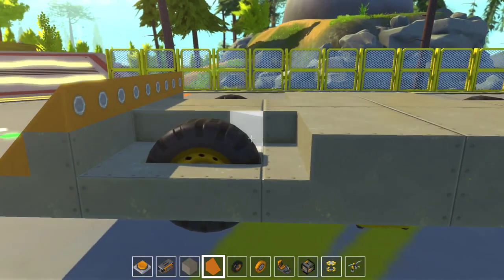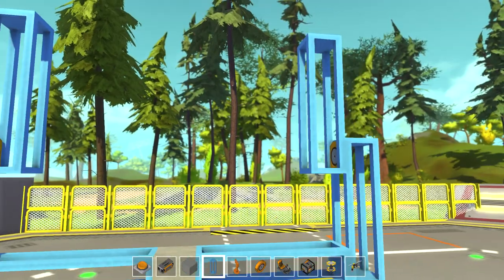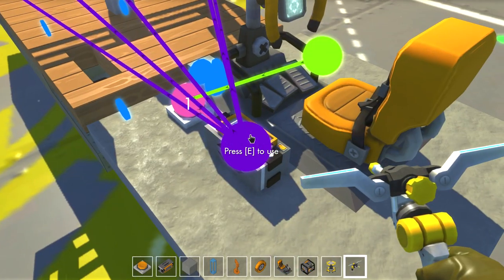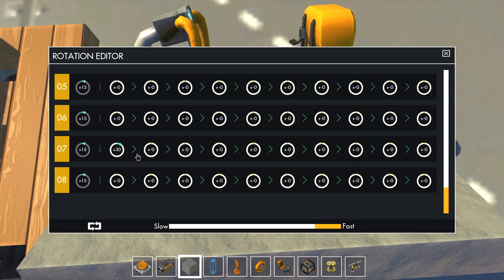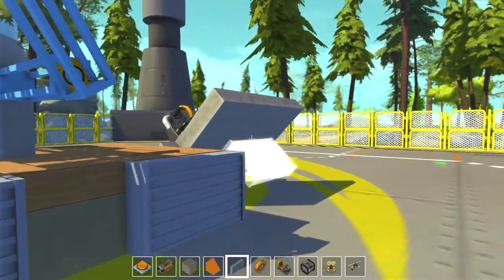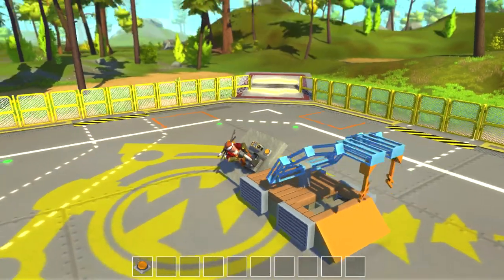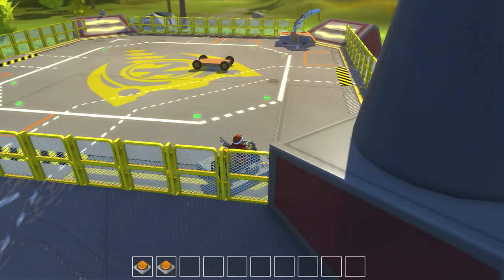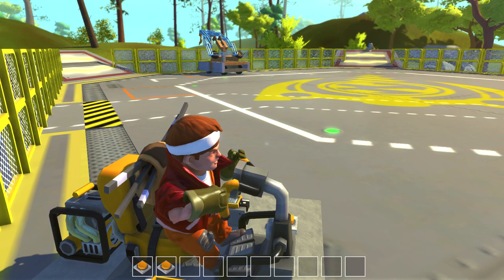Scrap Mechanic #10 - "Battle Bots" Remote Control Robot Car!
Episode 10 of Scrap Mechanic, I'll show you how to build a a "Battle Bot" wireless remote control robot that you can use to battle against your friends in Scrap Mechanic multiplayer!  Enjoy!

Want to join my Minecraft fan server?  Here are the details